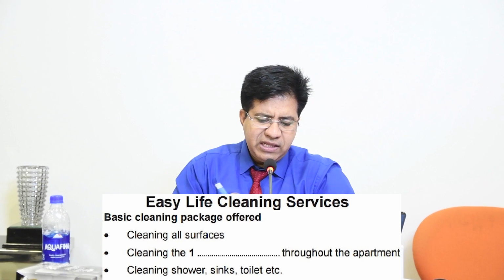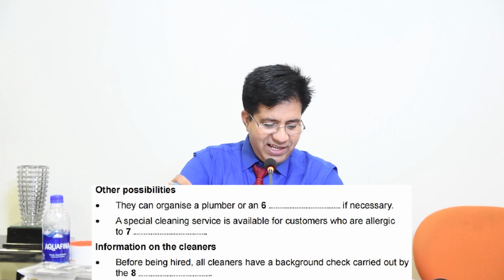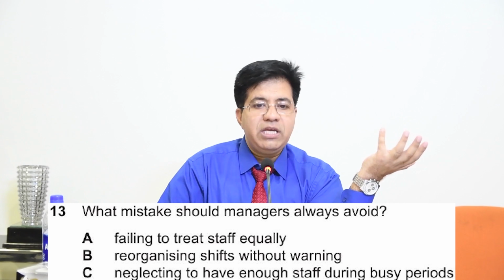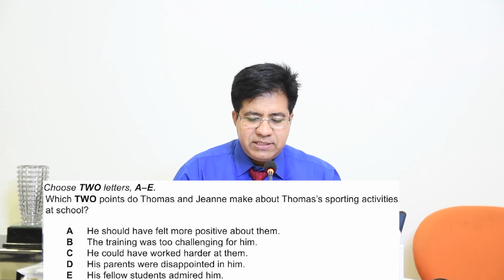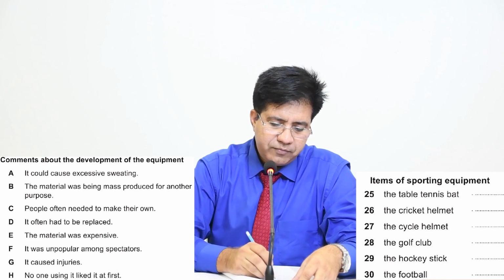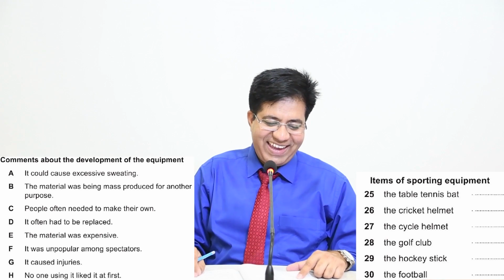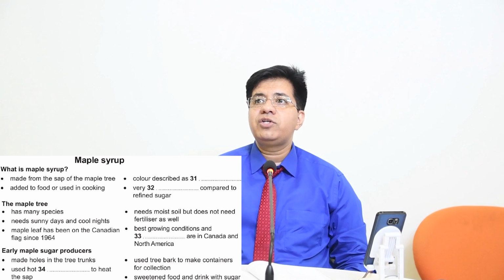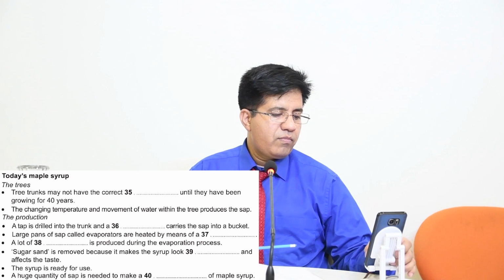IELTS Listening For 9 Band - Complete Training In 99 Minutes By Asad Yaqub